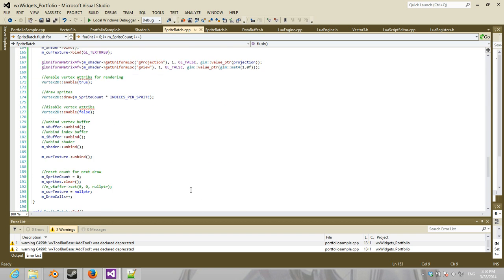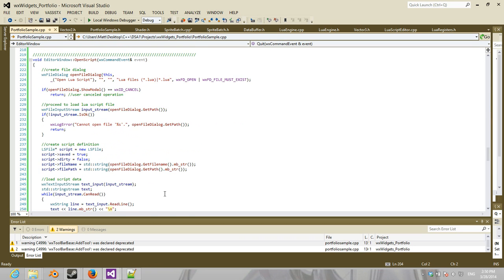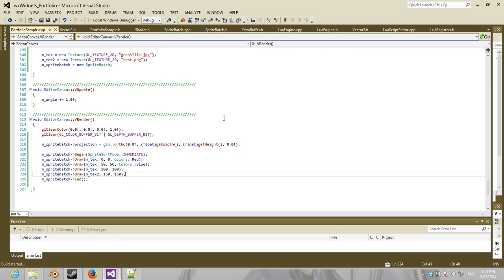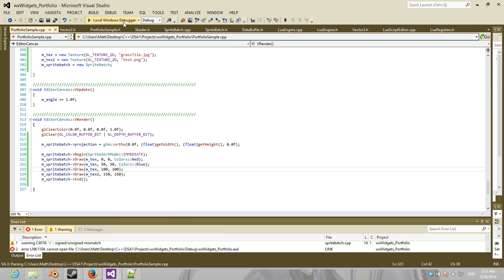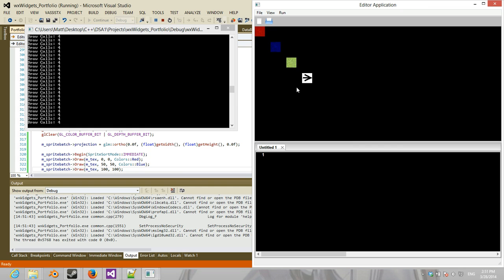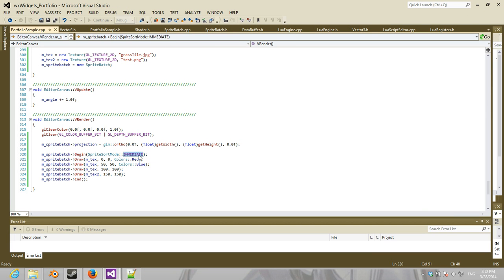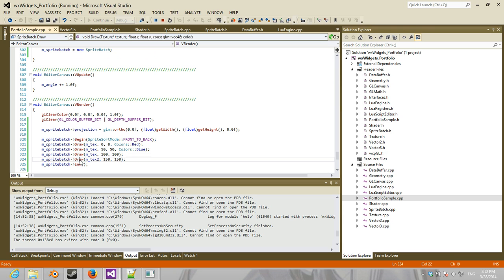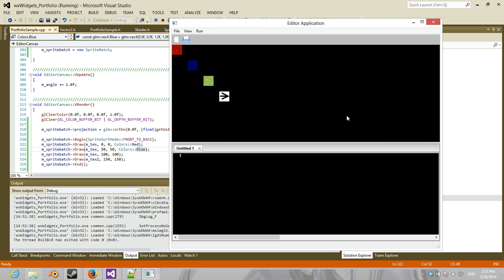[C++] OpenGL SpriteBatcher Preview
This is a quick video showing the status of my OpenGL Spritebatcher, before I begin continuing the tutorial series.